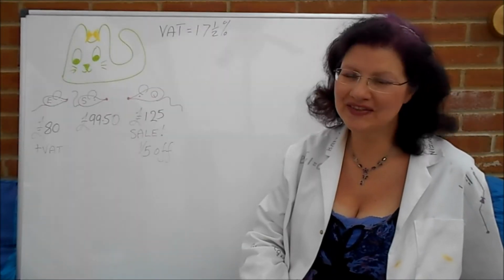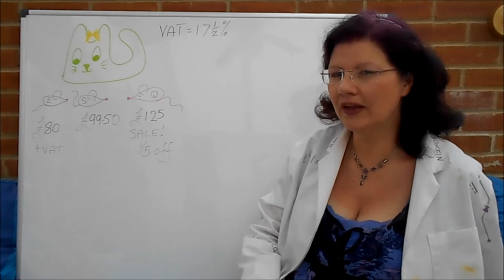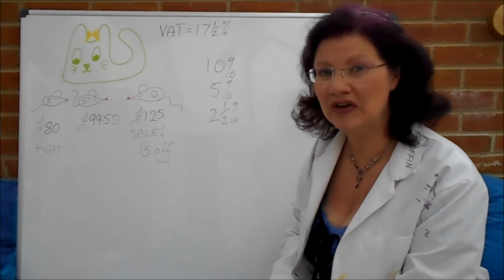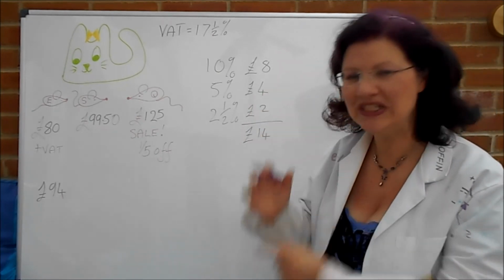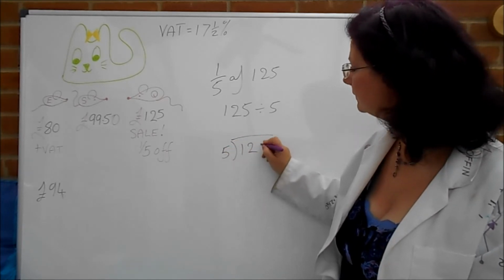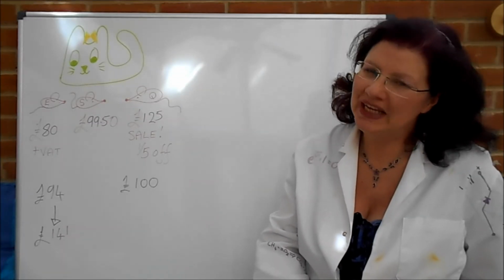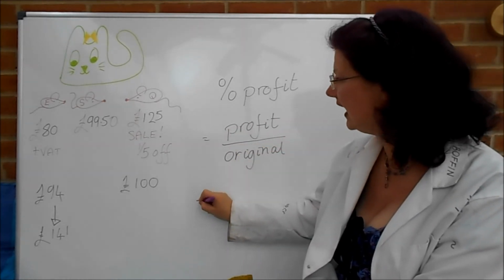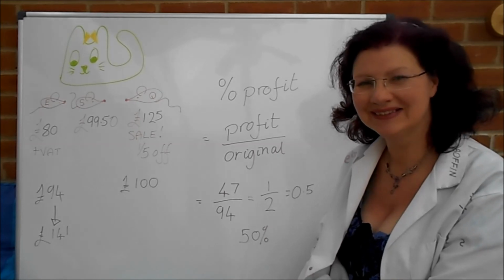GCSE 30 - Percentages, Fractions - exam practice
Percentage increase with VAT and reducing by a fraction - go to the sales with Bathilda the batty cat